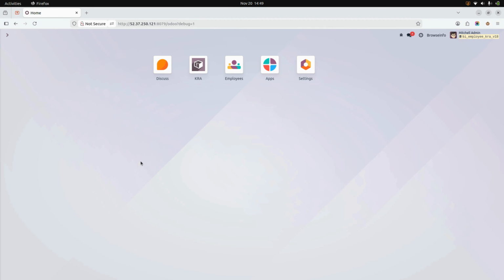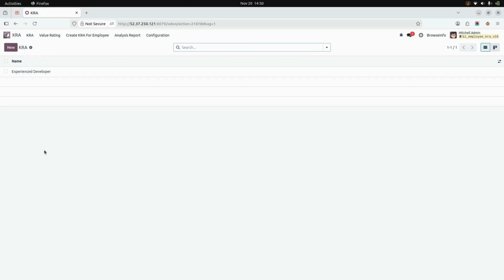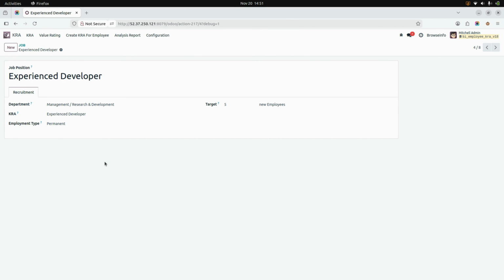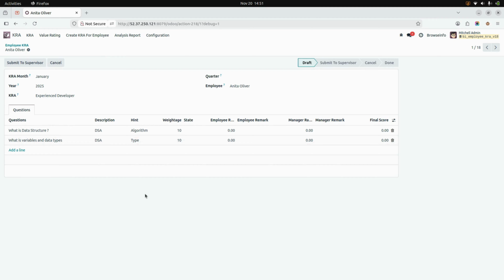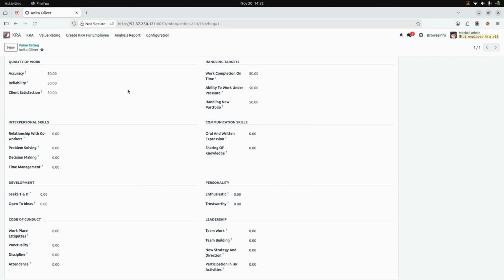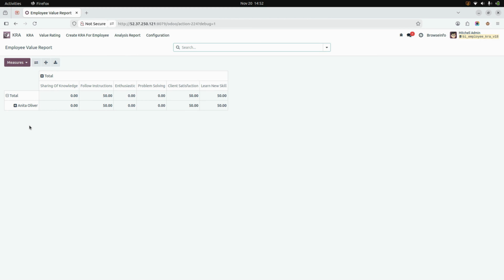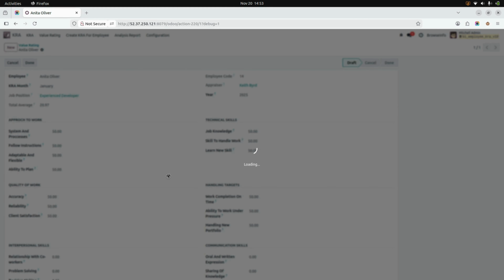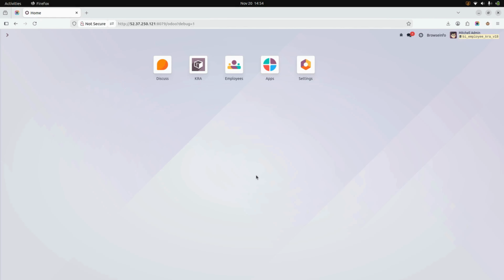How to Evaluate HR Employee Performance Report in Odoo | HR Employee Performance Report KRA in Odoo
HR Employee Performance report KRA/KPA Odoo apps provides the best way to evaluate employee performance regularly, on equal criteria. This module provides two different flows to evaluate the performance of your employee 1.KRA(Key Result Area) 2.Value Rating

Feature of This Odoo Apps :
- Manage Employee Performance Evolution
- Analysis/Pivot and PDF report for employee performance evolution

1. Employee Attendance sheet Report(sign in/sign out report) in odoo
2. Import Employee Attendance Data Using Excel/CSV file
3. Multiple Employee Attendance Sheet Report (sign in/sign out report)